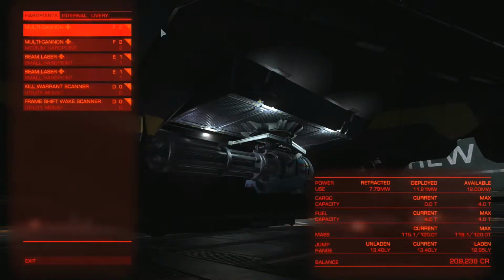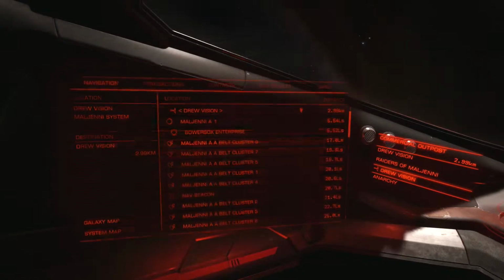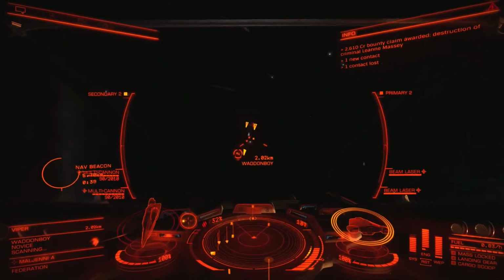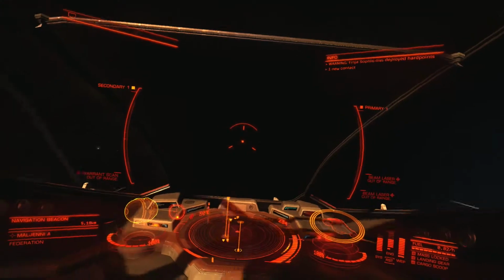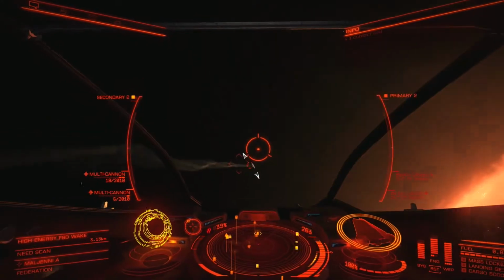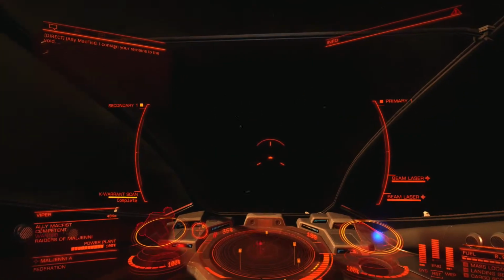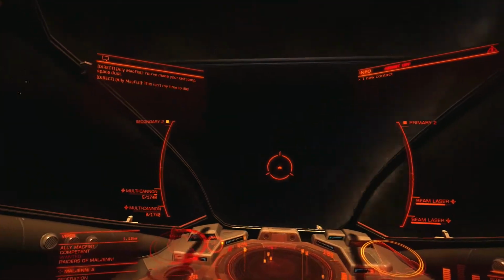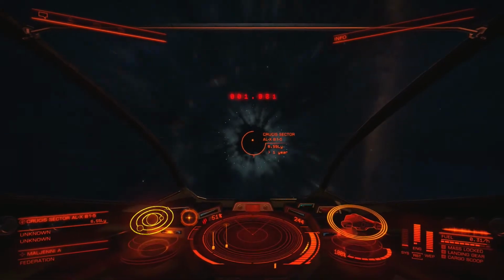Tales From The Black - Fangs Of The Viper (Elite: Dangerous #4)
I arrive in the Maljenni system to upgrade my bounty hunting Viper.

This is a semi-roleplaying series. I will be documenting my adventures across the galaxy here and on my CMDR's Log.

LIKE THE LOOK OF THE GAME?

OUTLANDISHPIXEL